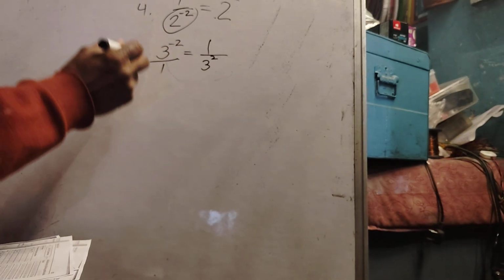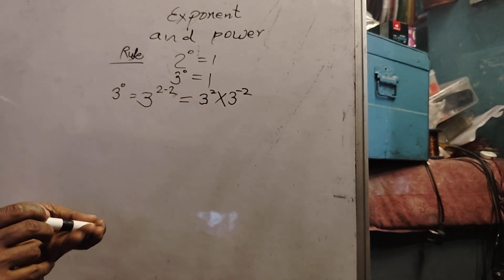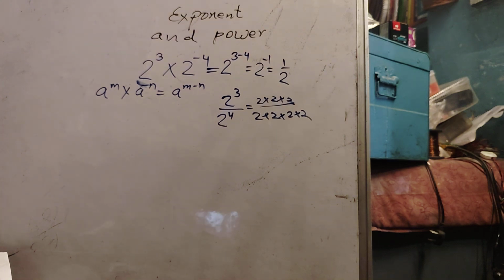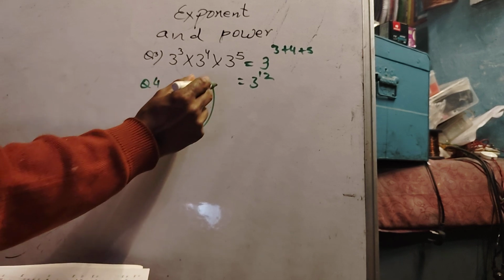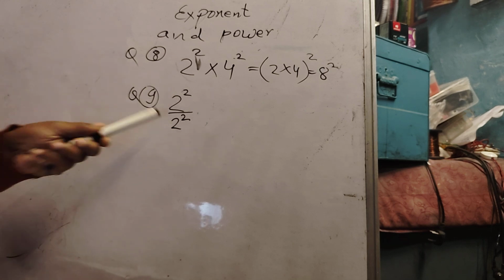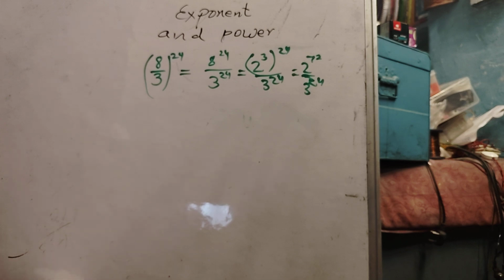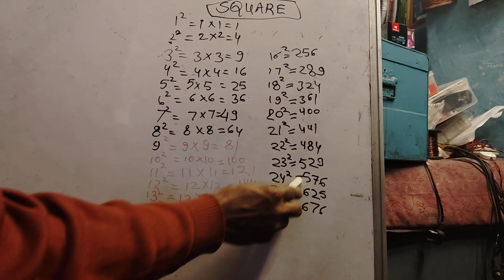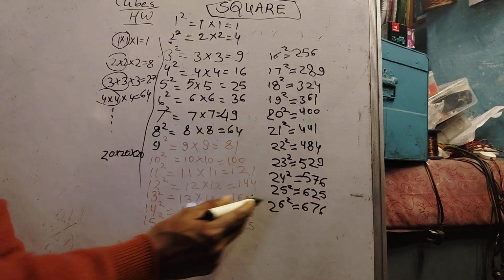Exponent and power problems, squares